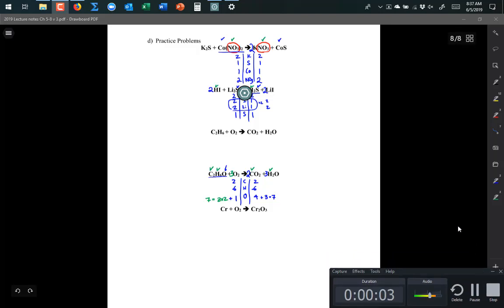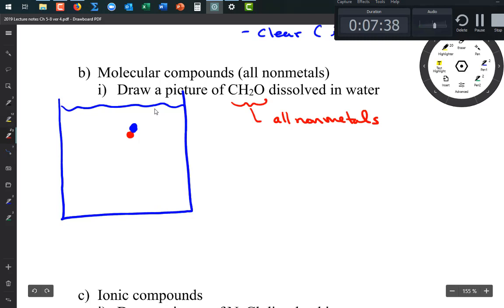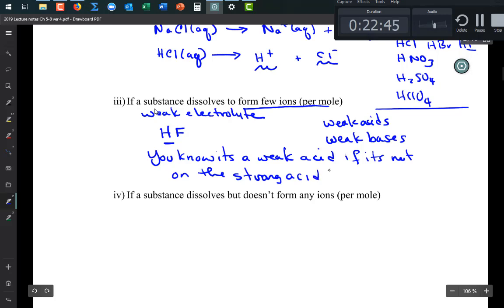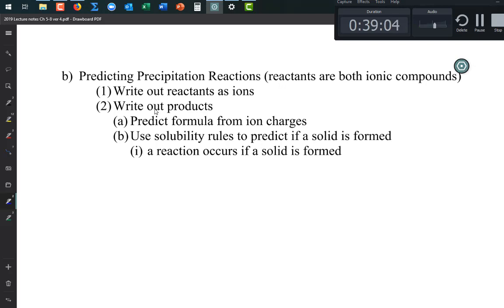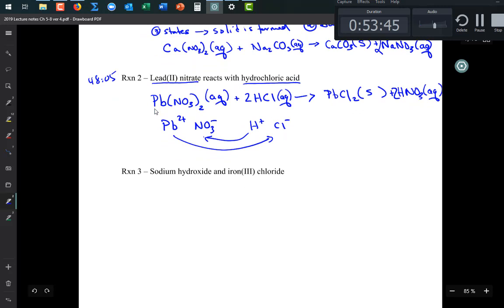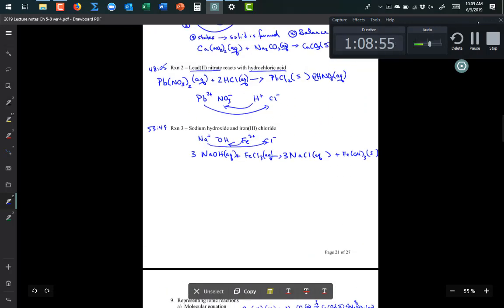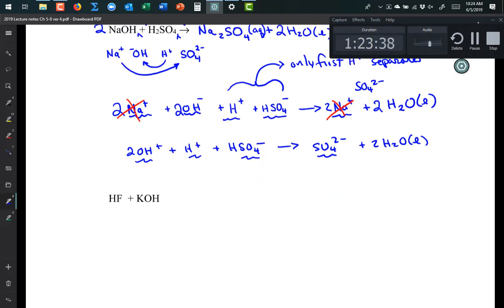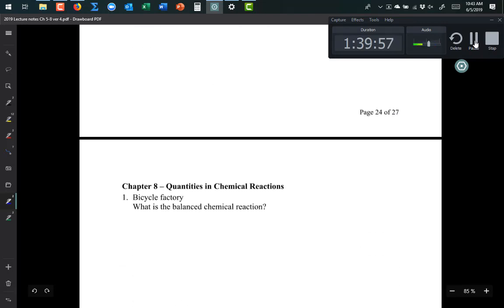chapter 7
A continuation of Chapter 7. Electrolytes (weak, strong, non), solution conductivity, predicting double replacement reactions (salts, acid/base, gas forming), molecule, total, and net ionic equations.